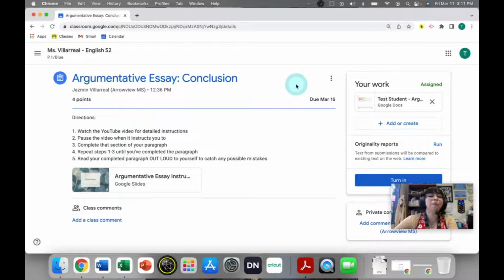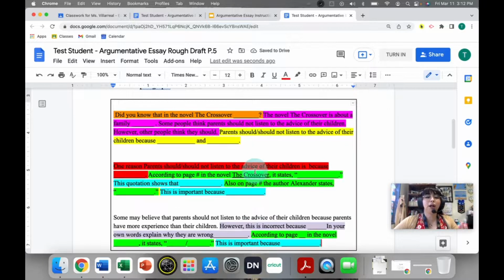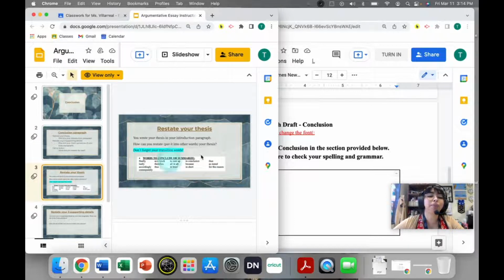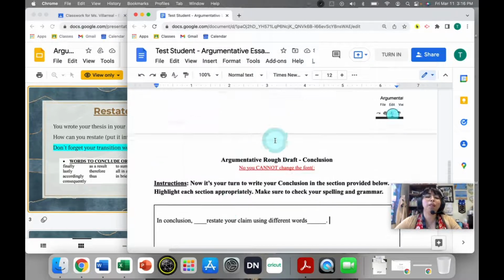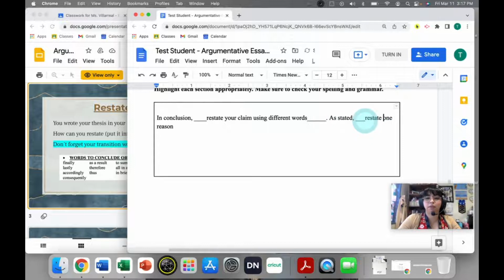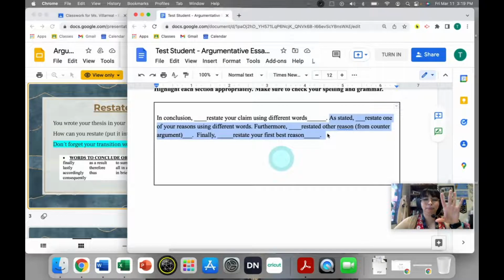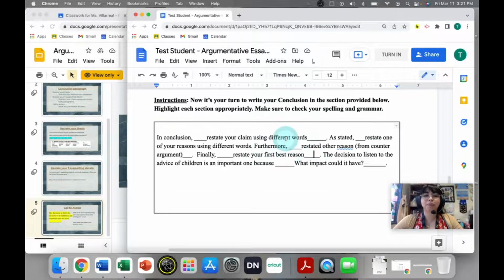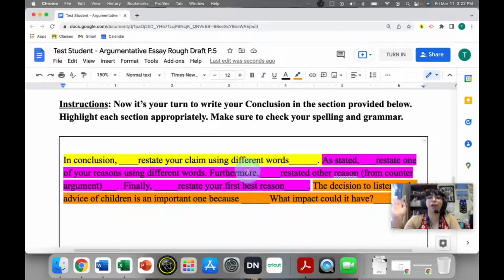Argumentative Essay - Conclusion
March 2022 - The Crossover Essay